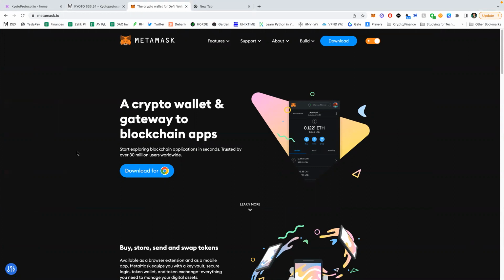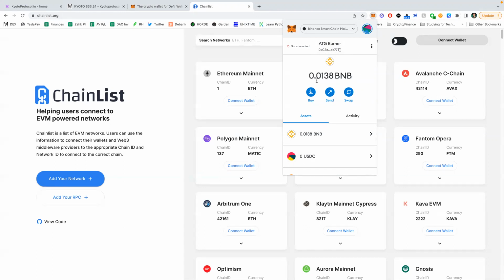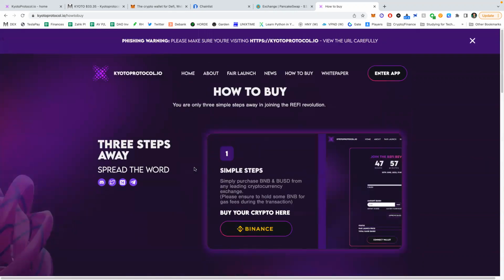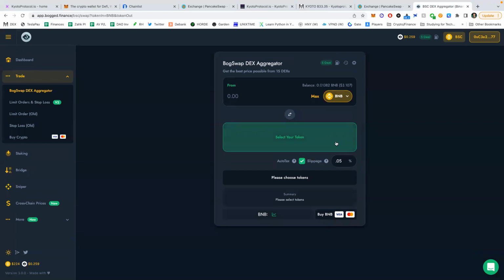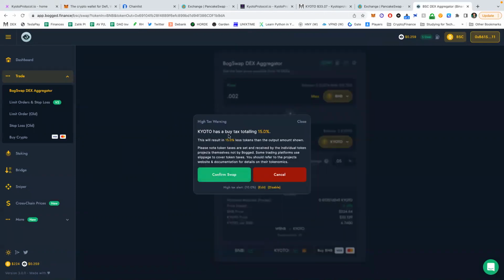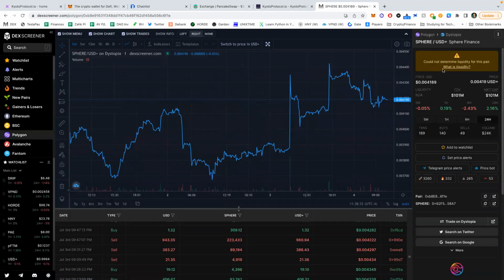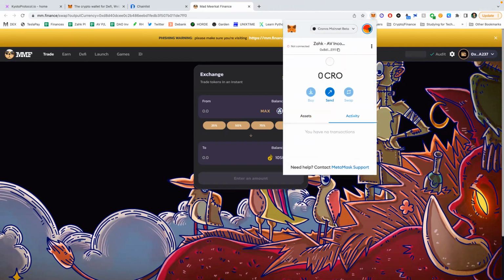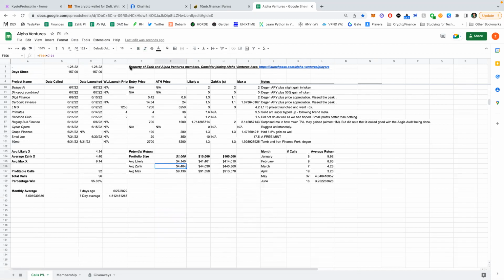How I earned 100x returns in Degen DeFi!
Zahk, the founder of Alpha Ventures will show you how to make crazy profits in DeFi - step by step!

Tip me here:
AVAX, MATIC, BSC, ETH: 0xB615cb3ef729B74F94Ff34Ab5ae188Aa49D8E911